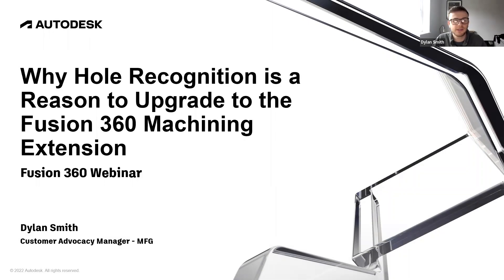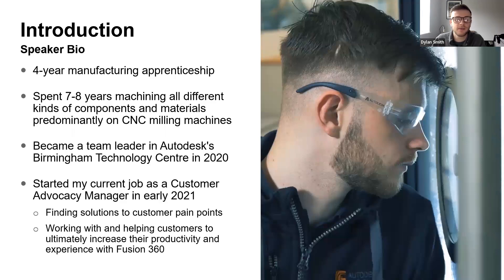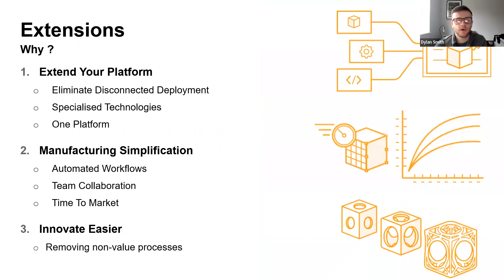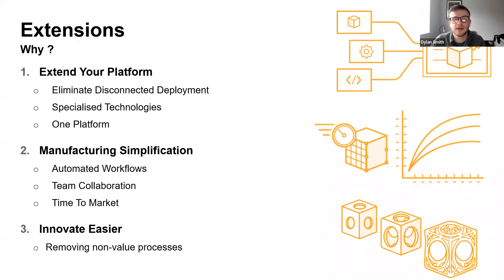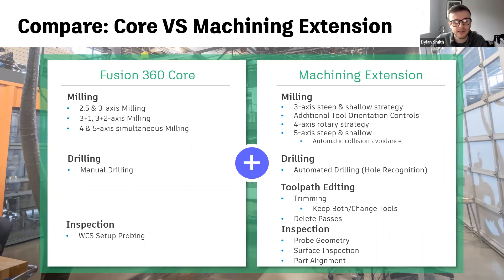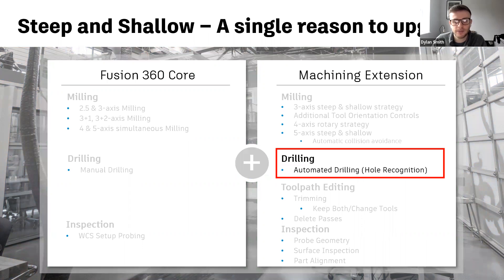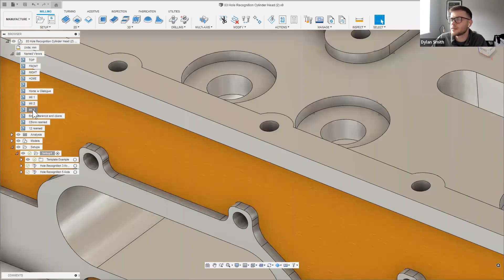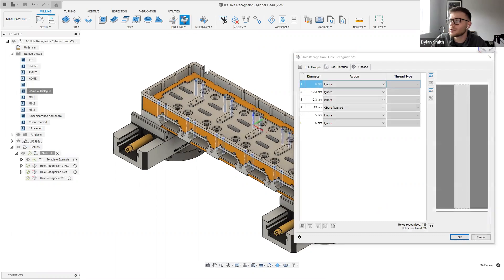Webinar: Automate Your Drilling & Tapping Cycles with Hole Recognition | Autodesk Fusion 360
In this Fusion 360 webinar, Autodesk's Dylan Smith, a Customer Advocacy Manager for Manufacturing, demonstrates how to automate repetitive tasks by creating collaborative templates, automating your tool selections, and minimizing your tool changes. This 15-minute webinar and 10-minute LIVE Q&A show more about automatic hole recognition features to see if upgrading to the Fusion 360 Machining Extension is right for you.